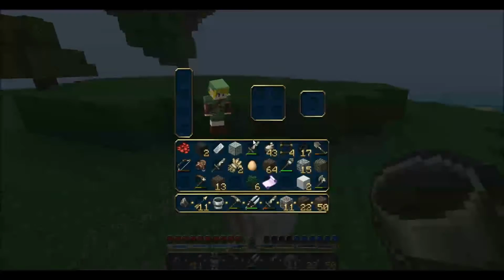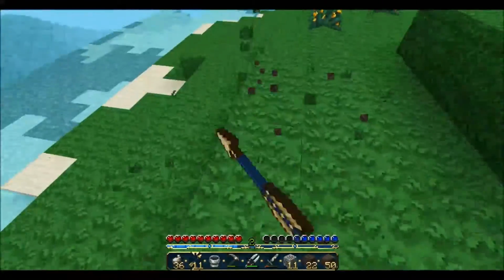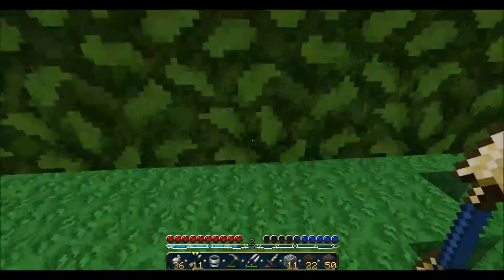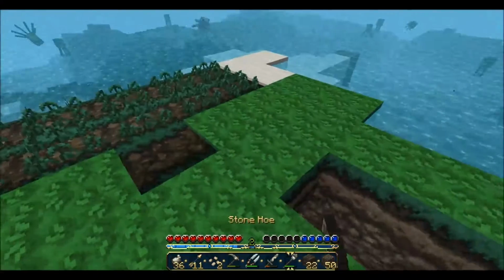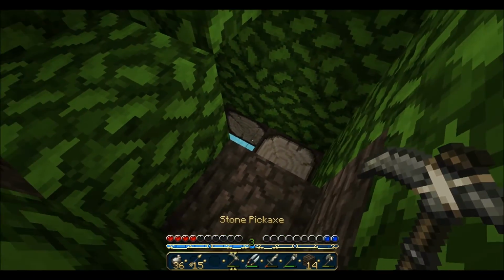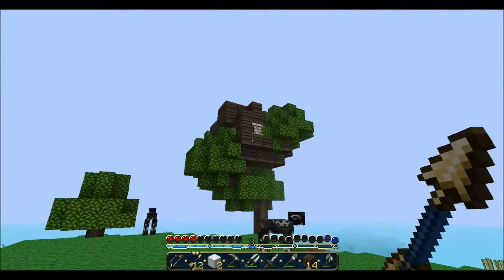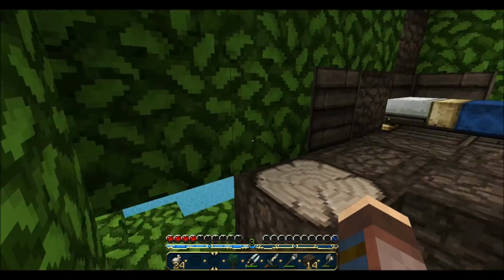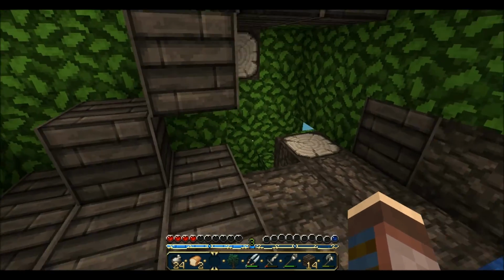Minecraft : Survival Island #5 (Chickens!!)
Hay Guys
Welcome to the 5th episode in my Minecraft survival island adventure.

Other things to check out :

And Twitter